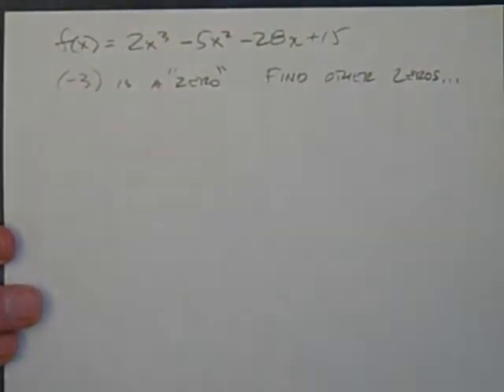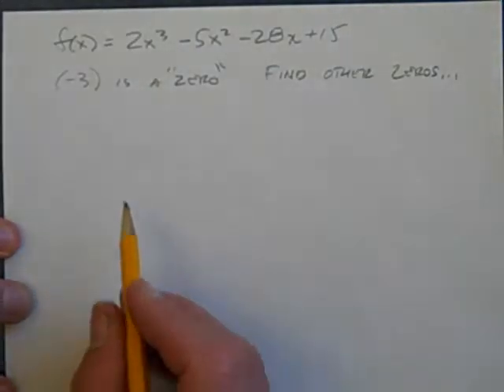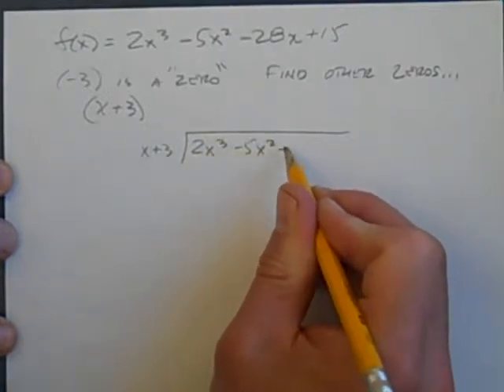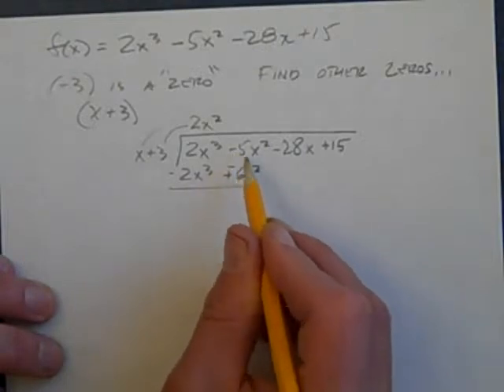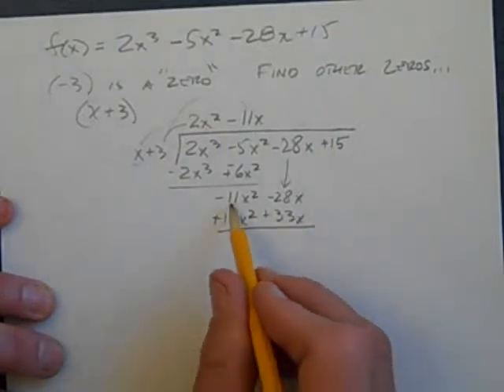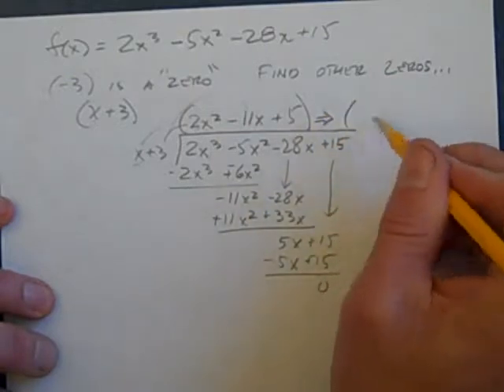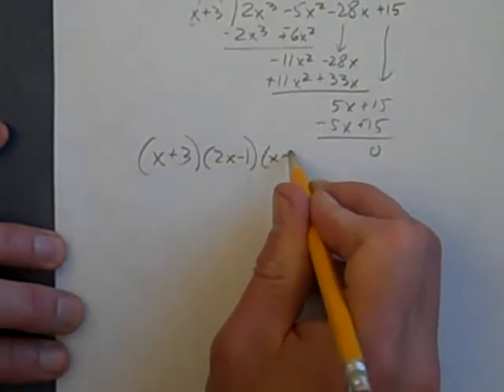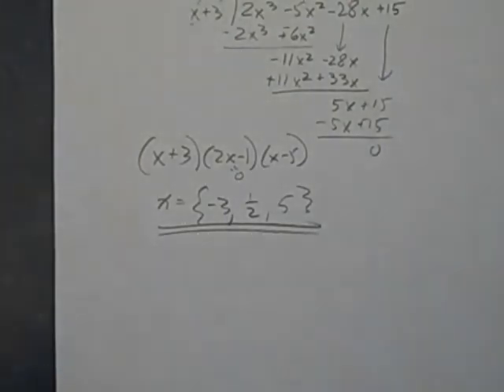Polynomial long division/find zeros